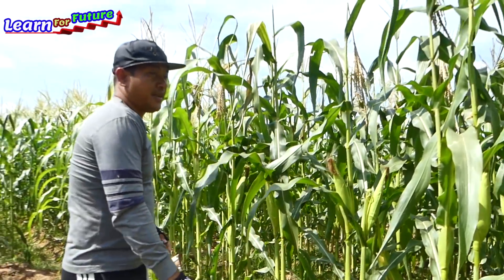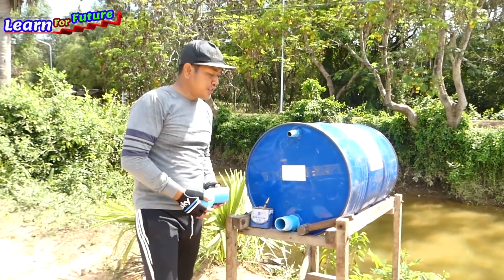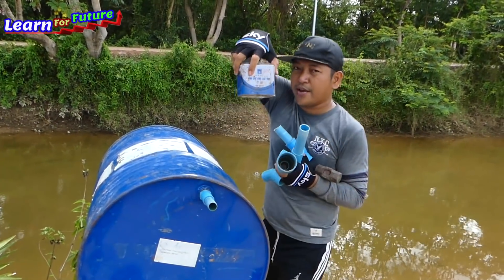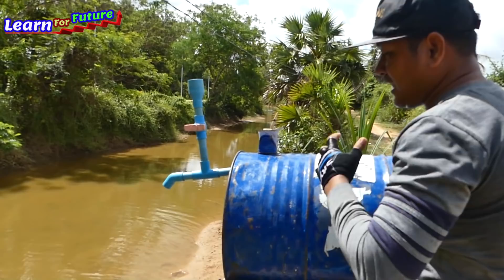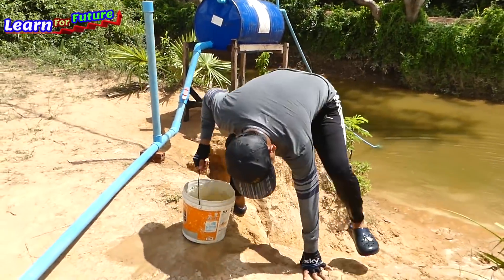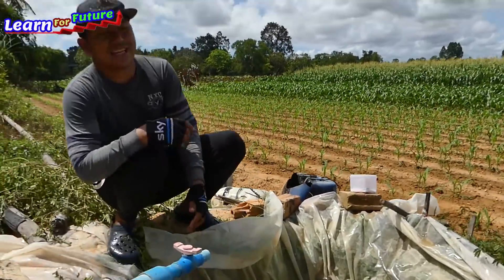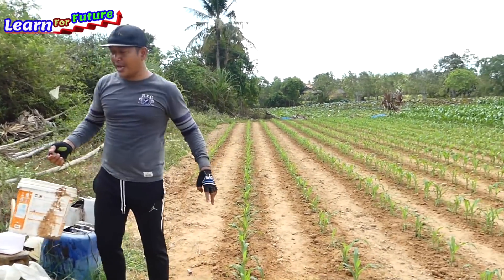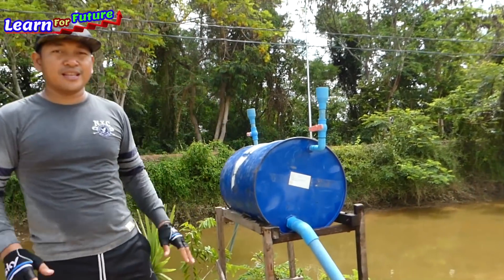How to make Auto Pump water from River Free Energy 2022 Without Electricity Power.